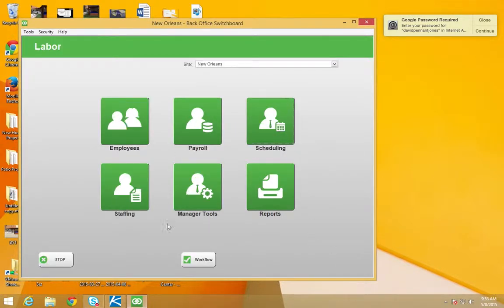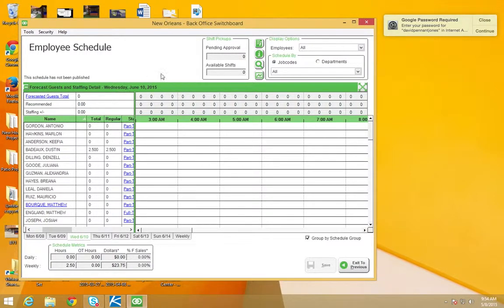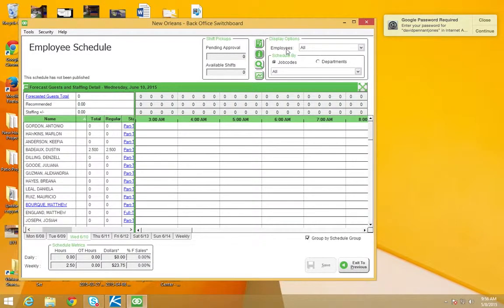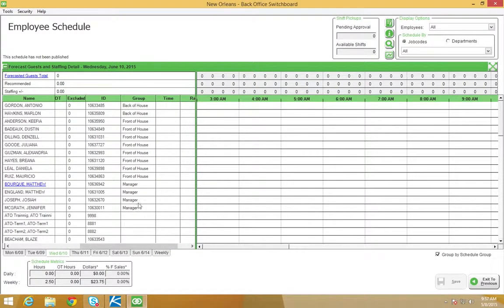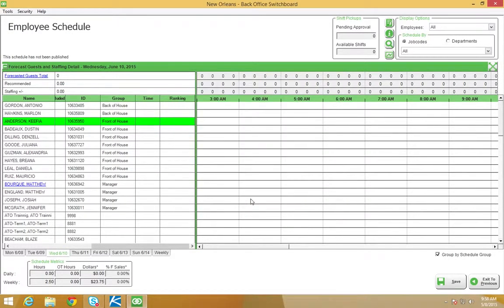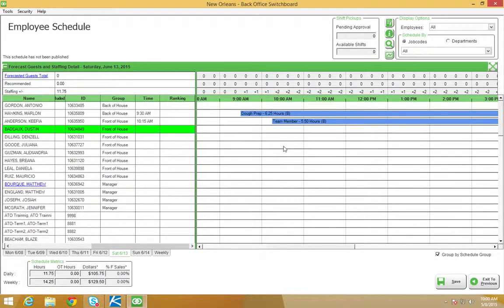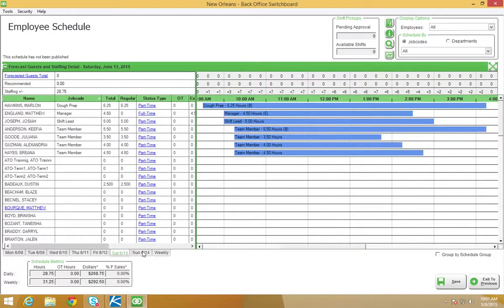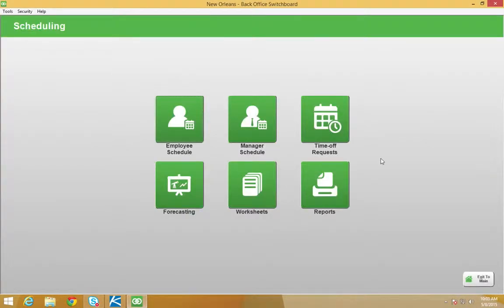NCR Labor Center - Employee Scheduling